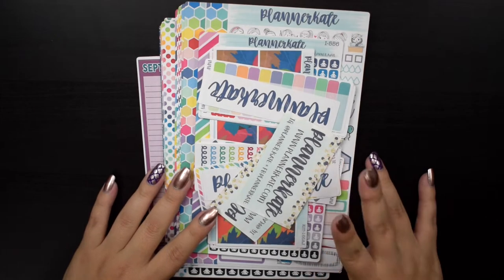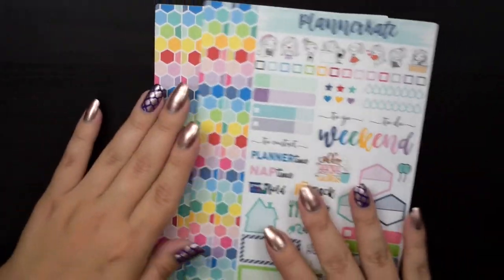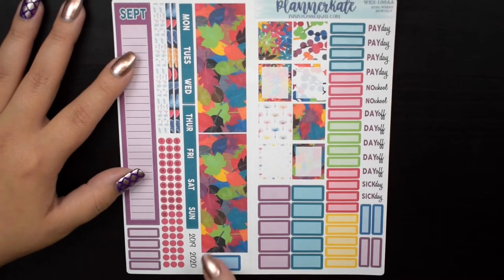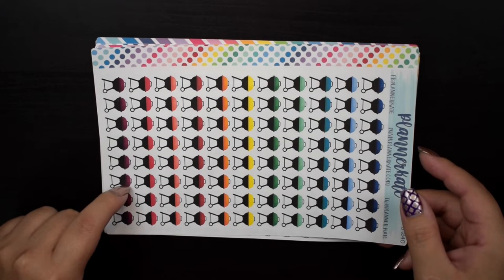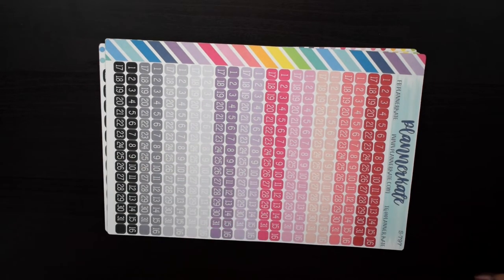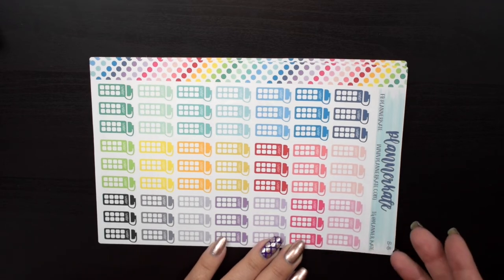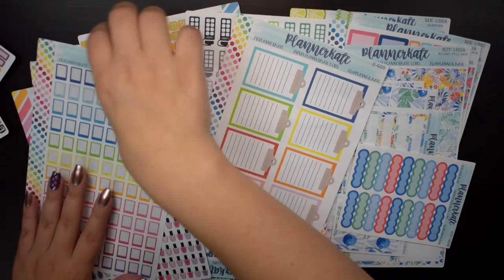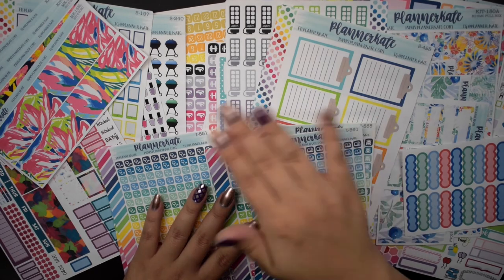Planner Kate Haul | Anniversary Sale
Hello everyone!